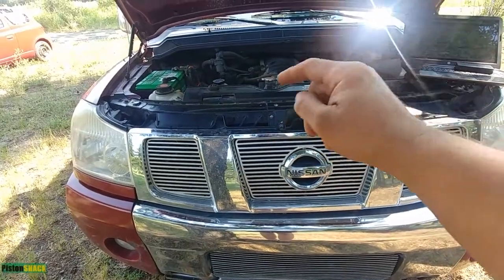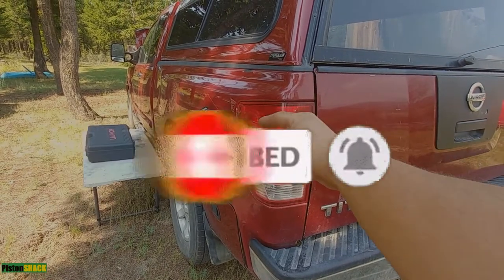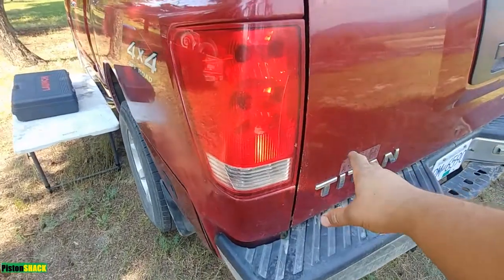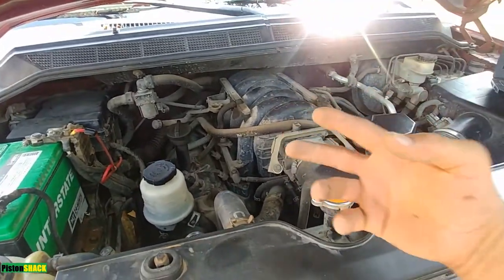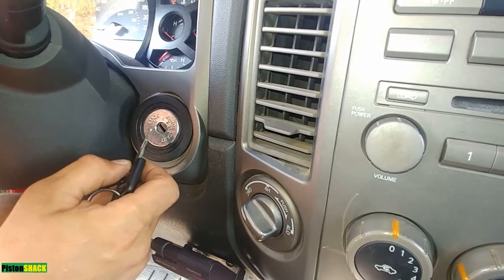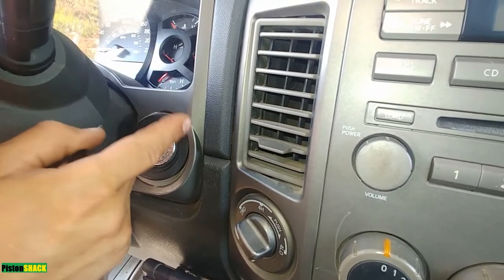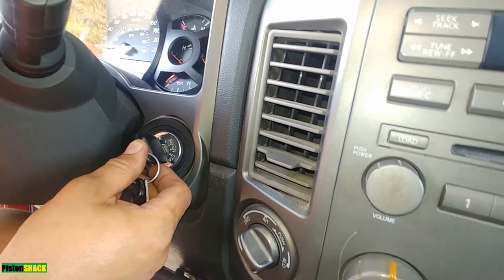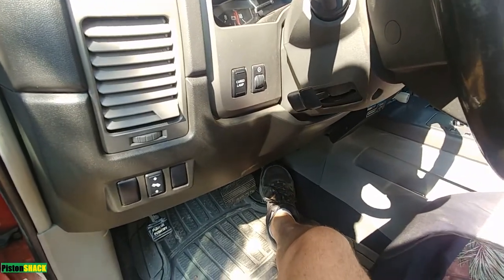NISSAN TITAN ELECTRONIC THROTTLE BODY VALVE (ETB) CLOSED POSITION POSITION LEARNING | Made Easy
NISSAN TITAN THROTTLE BODY VALVE CLOSED POSITION POSITION RE-LEARN. Pretty much everything you need to know how to relearn electronic throttle body valve closed position on 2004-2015 Nissan Titan, Nissan Armada and Infinity QX54.
Throttle body learning must be performed each time harness connector of electronic throttle control actuator or ECM is disconnected.

PISTONSHACK'S TOP DIAGNOSTIC TOOLS:
1. BlueDriver Bluetooth Pro OBDII Scan Tool
2. LAUNCH X431 V+ 4.0 Bi-Directional Full System Diagnostic Tool
3. Automotive Digital Oscilloscope Hantek 1008C